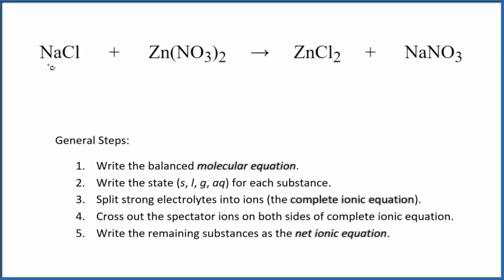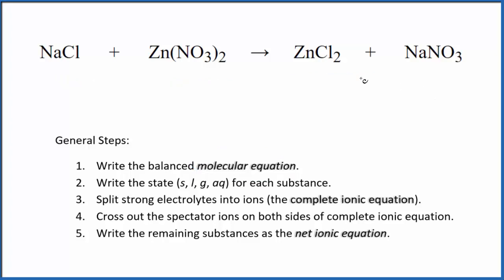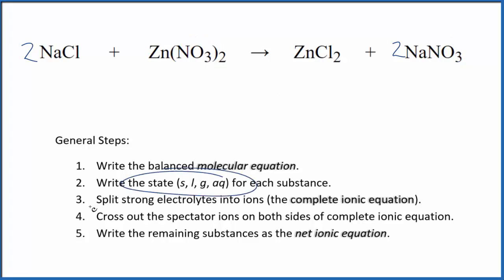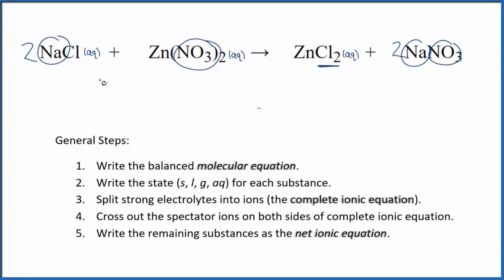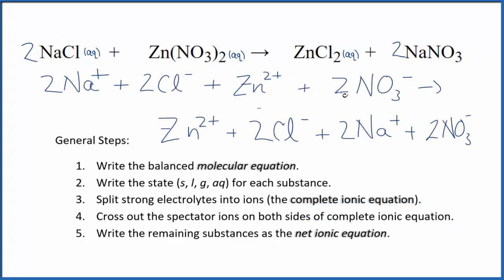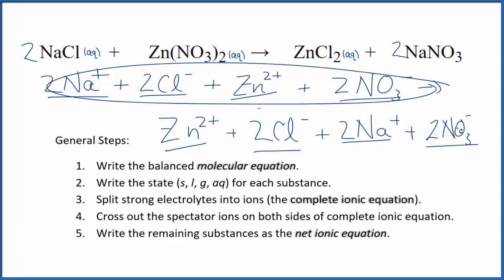How to Write the Net Ionic Equation for NaCl + Zn(NO3)2 = ZnCl2 + NaNO3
There are three main steps for writing the net ionic equation for NaCl + Zn(NO3)2 = ZnCl2 + NaNO3 (Sodium chloride + Zinc nitrate). First, we balance the molecular equation. Second, we write the states and break the soluble ionic compounds into their ions (these are the strong electrolytes with an (aq) after them). Finally, we cross out any spectator ions. These are the ions that appear on both sides of the ionic equation.

Important Skills

More Practice

General Steps:

1. Write the balanced molecular equation.
2. Write the state (s, l, g, aq) for each substance.
3. Split soluble compounds into ions (the complete ionic equation).
4. Cross out the spectator ions on both sides of complete ionic equation.
5. Write the remaining substances as the net ionic equation.